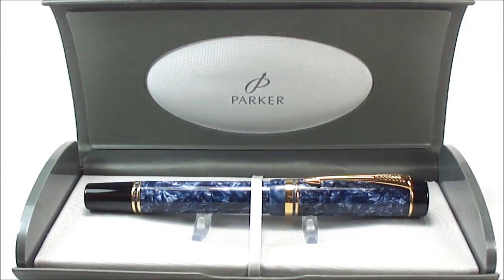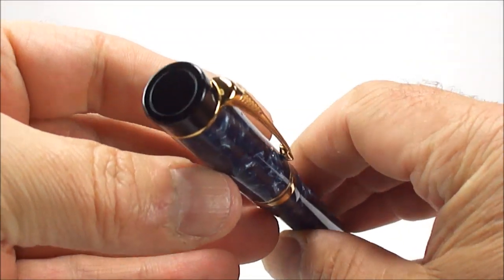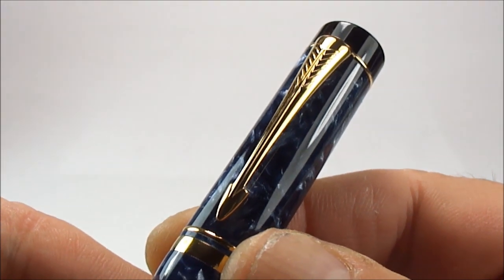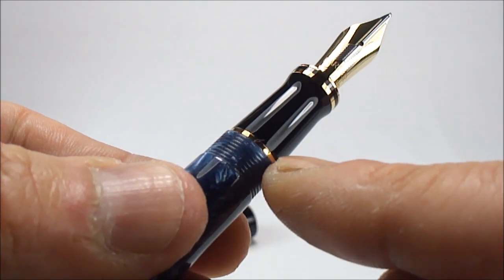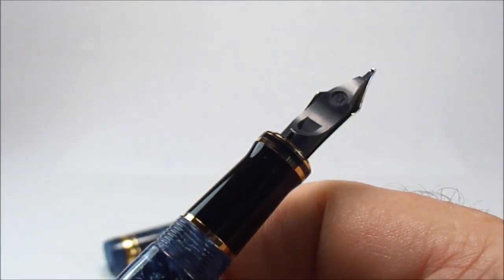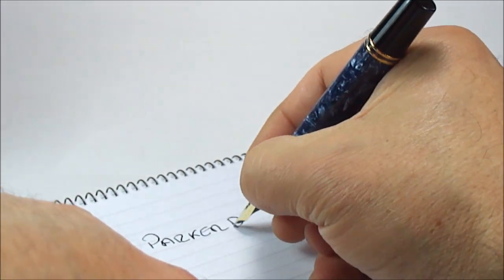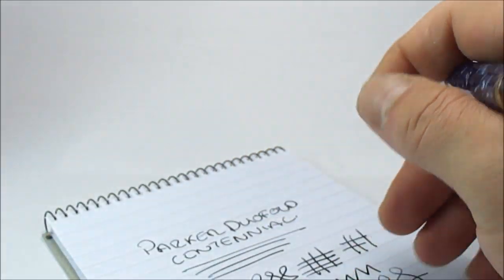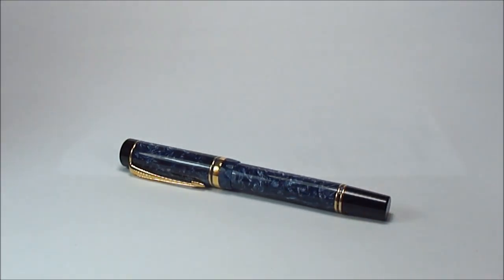Parker Duofold Centennial Fountain Pen Review...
A blue marbled Parker Duofold Centennial fountain pen Made In UK with gold plated trim and a beautiful large Parker 18k 750 medium nib. This pen is dated circa 1990 and has the longer clip with the raised feathers and cap bands. A absolute stunning example.